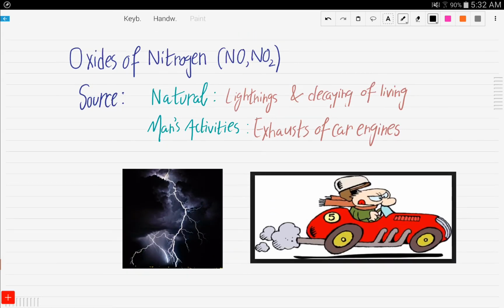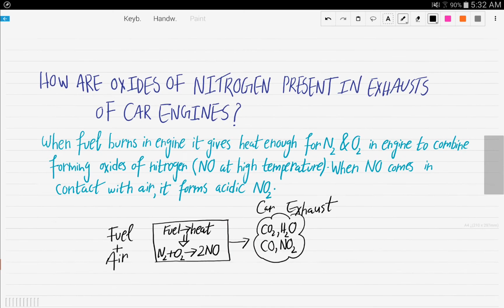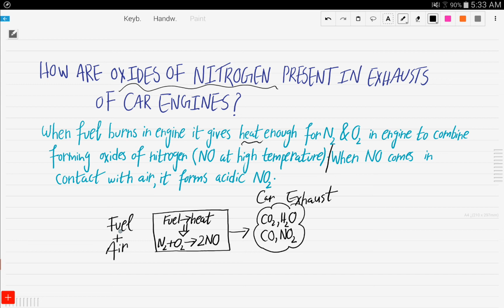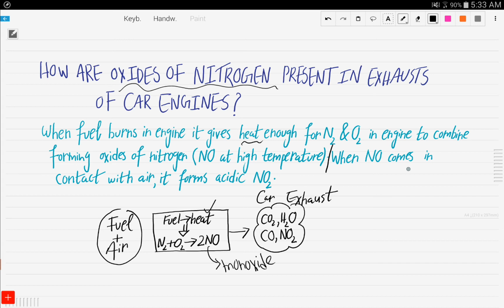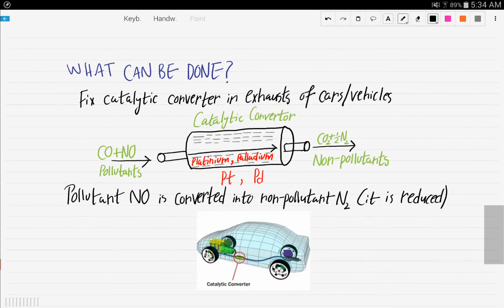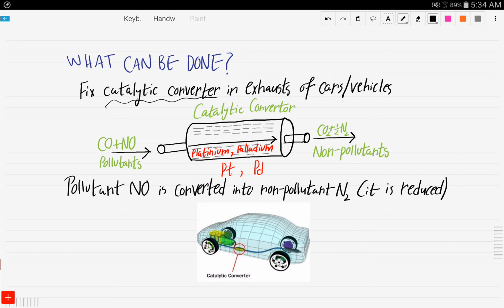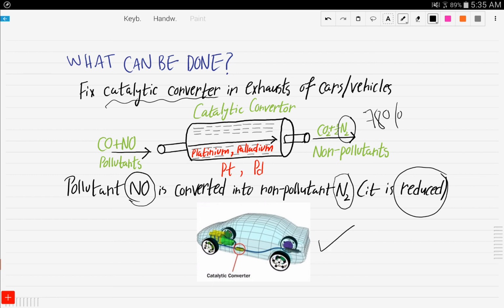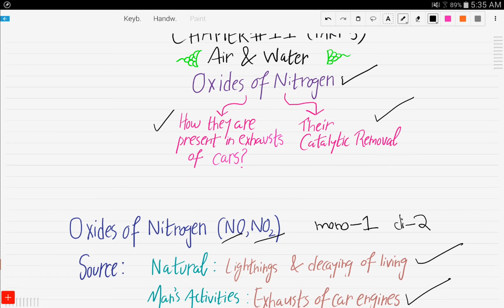Cambridge IGCSE-Chemistry-Chapter#11,Part 5-Oxides of Nitrogen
This video covers the following:

Oxides of Nitrogen:
- How they are present in exhausts of cars?
-Their catalytic removal